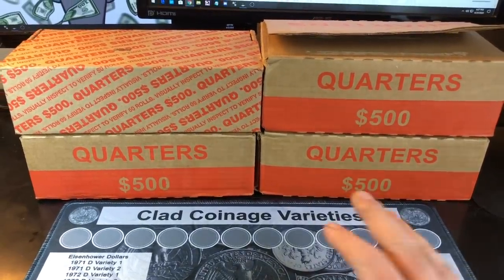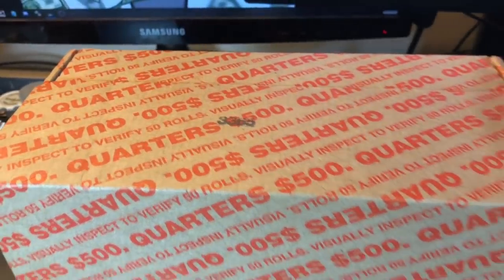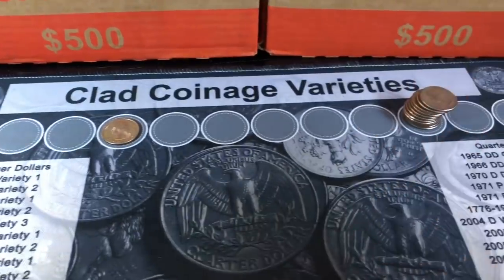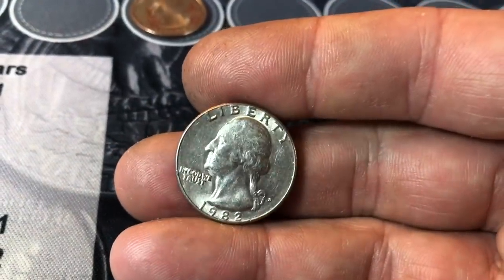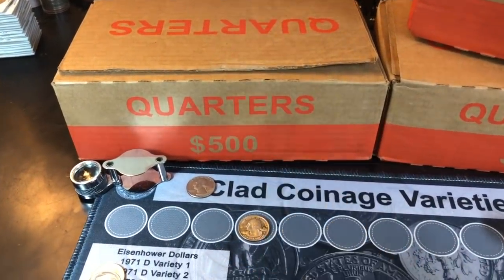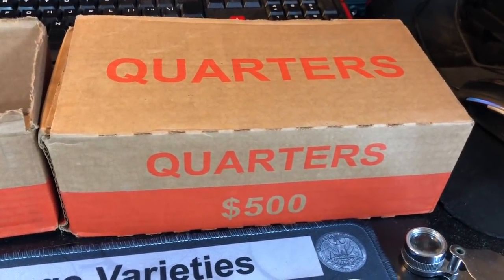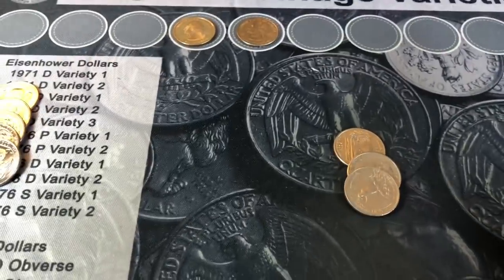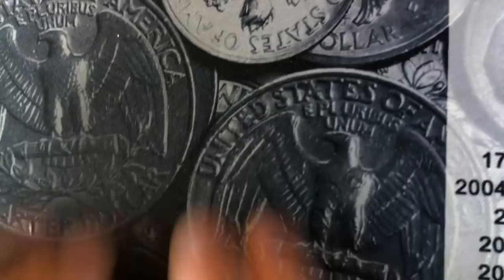Roll Hunting Quarters - Searching For Silver Quarters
Coin Roll Hunting Quarters - Can We Find Silver or W Quarters?
In this video, I'll open up 4 boxes of quarters from different bank branches in hopes of  finding MORE 2019 W Quarters or at the least, landing another Silver Quarter or error/variety quarter for 2020.

I hope you enjoyed the video!  For all of my Quarter hunt videos:

PS - My Coin Roll Hunting Mats are still on sale if interested at either my Website or on my eBay Store here:

The Microscope I use:

Digital Mini Scale:

US Coins Redbook:

Strike it Rich - Coin Errors/Varieties Book:

FYI - I've been asked about an address to send things to.